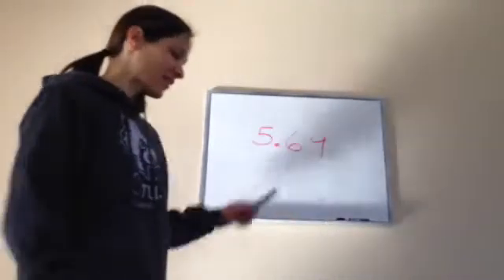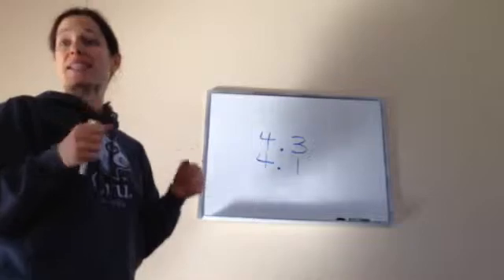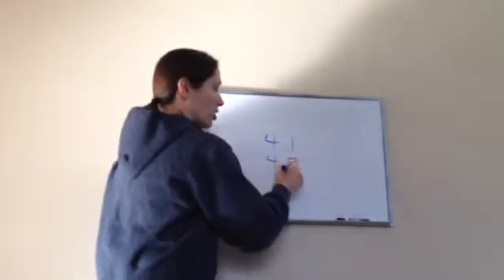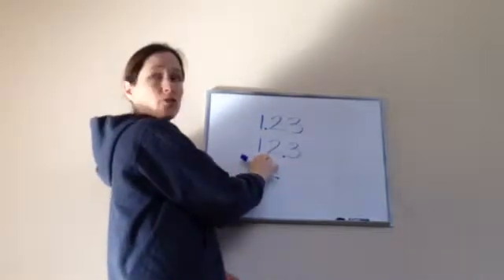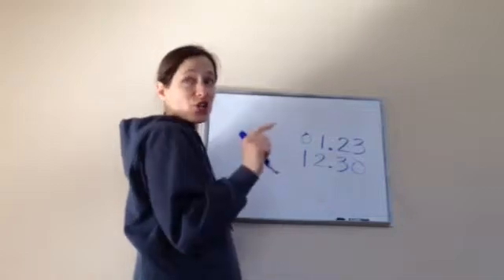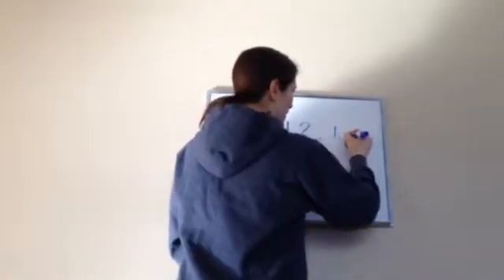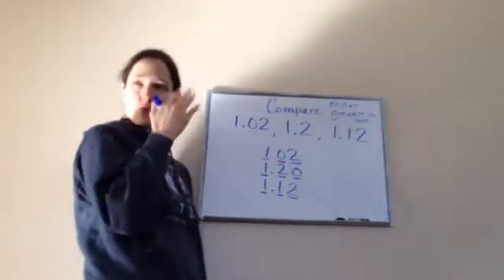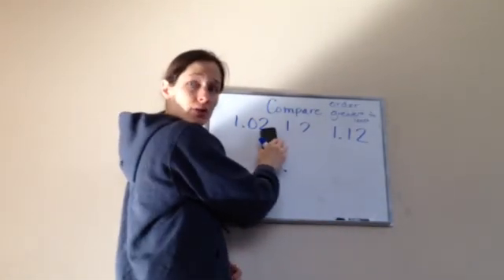Saxon Math 5th Grade - Lesson 69 - Fractions of a Second • Comparing and Ordering Decimal Numbers